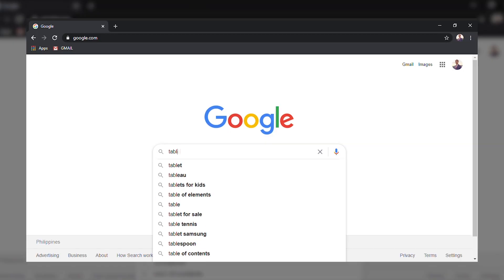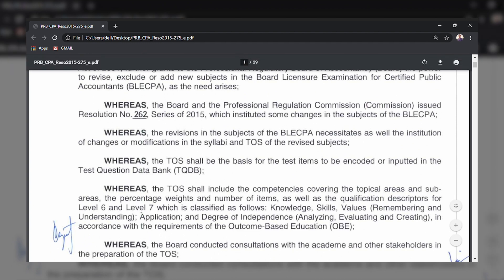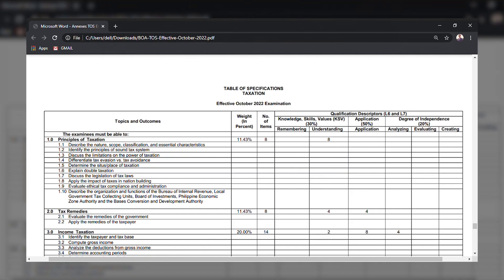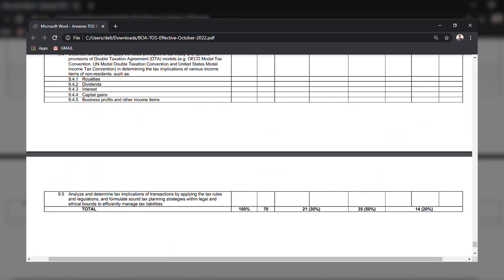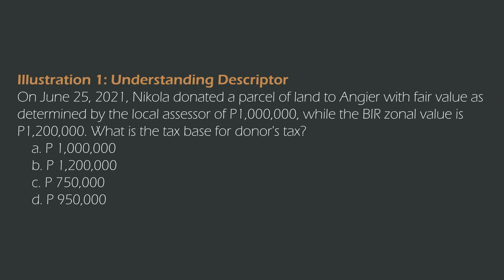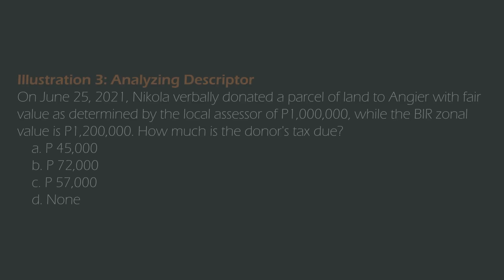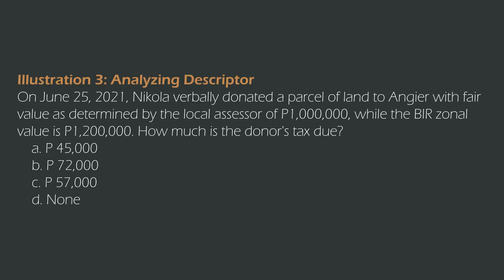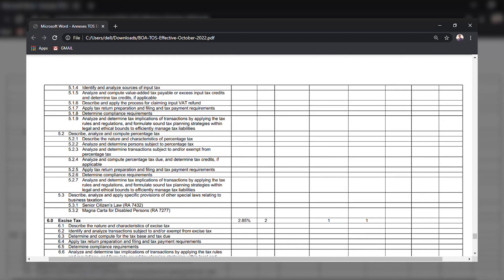Strategy to Pass the Board Exam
This video talks about breaking down the table of specs in order to create strategies in passing your exams, such as licensure exams.

Income tax has a weight of 20% in the TOS, you could prioritize studying it and other topics with larger weight